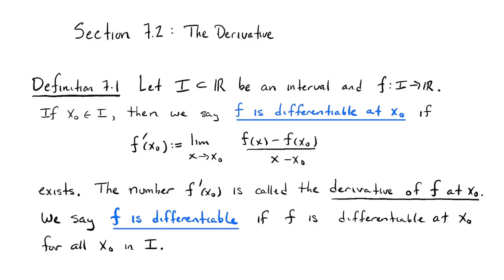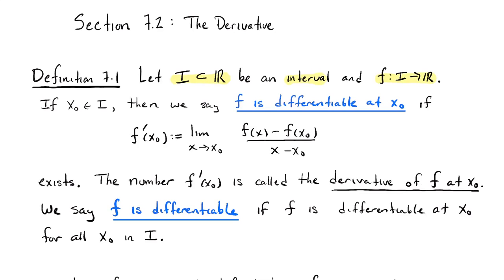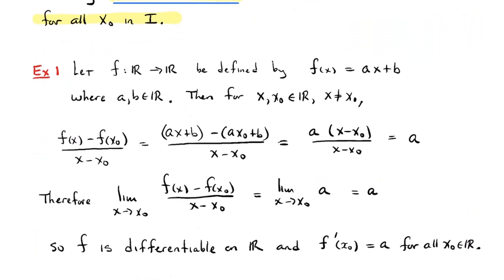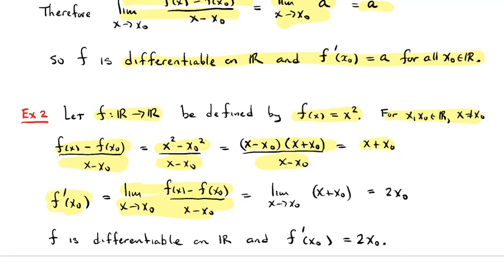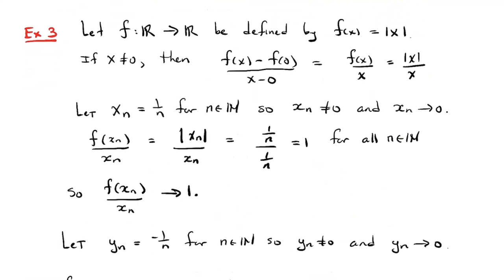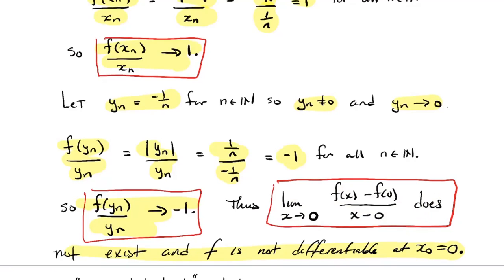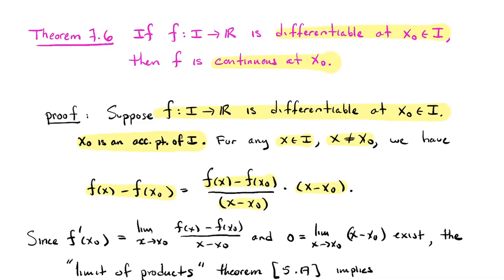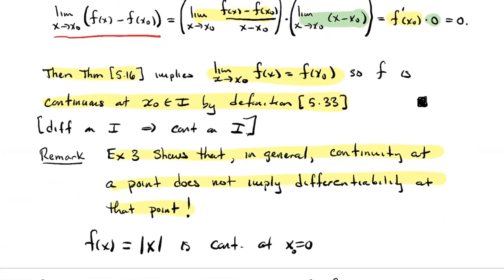MATH 316 - Section 7.2 The Derivative